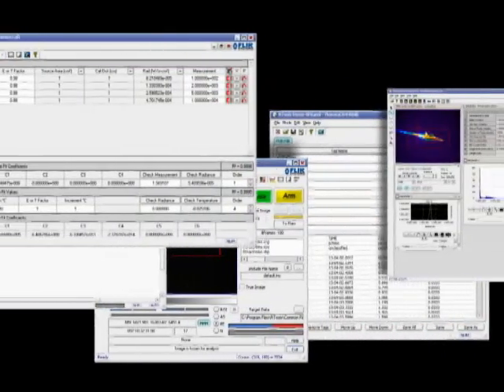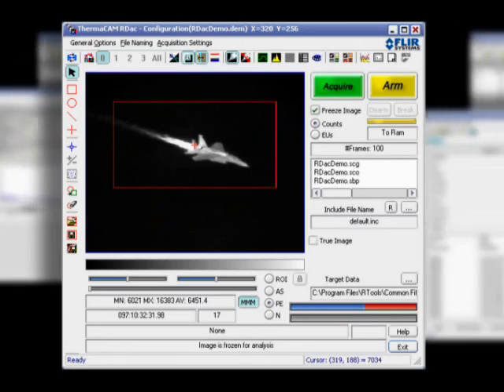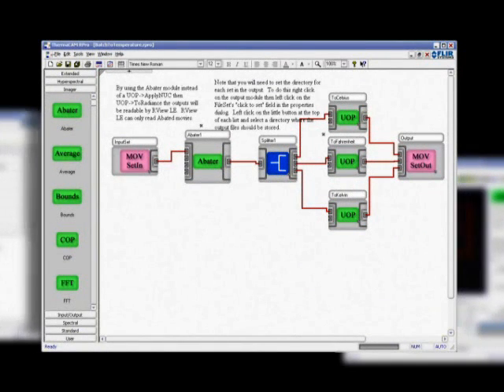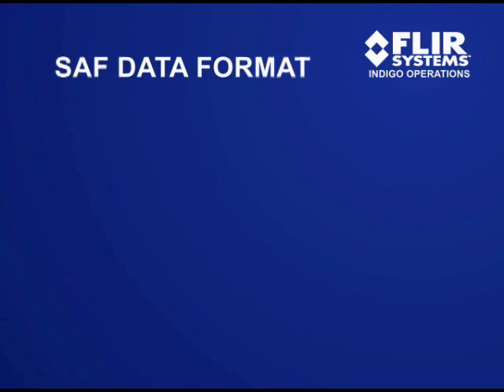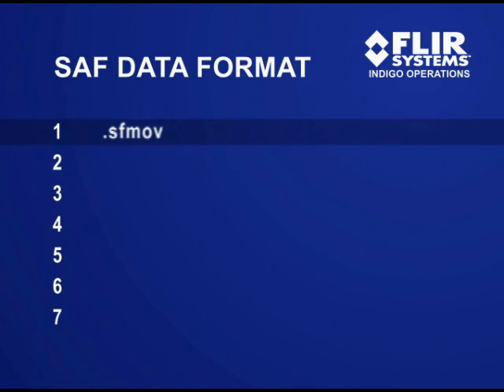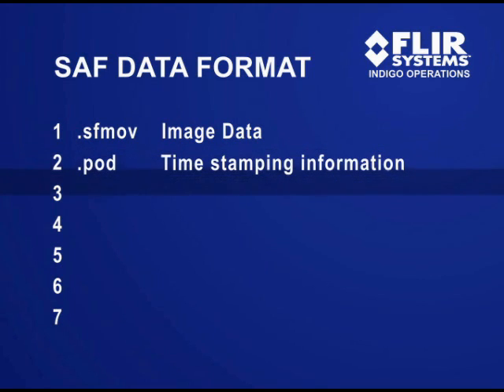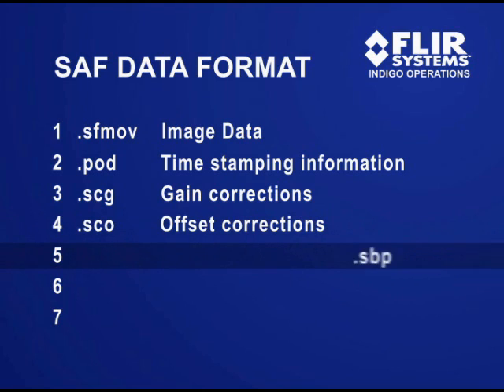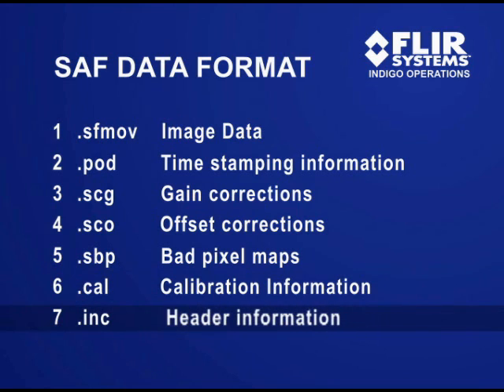FLIR RTools Software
Specifically designed for R&D, see what FLIR RTools software can do.